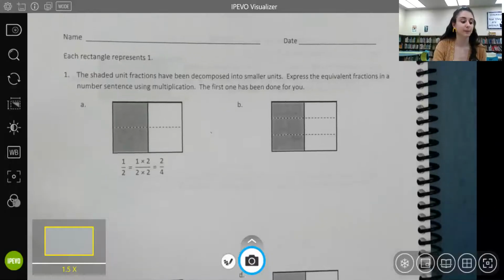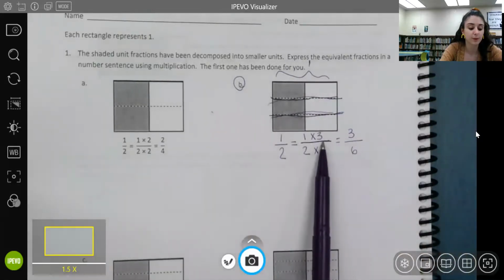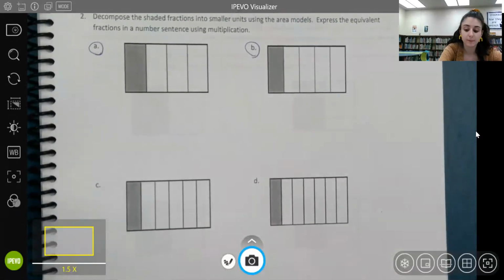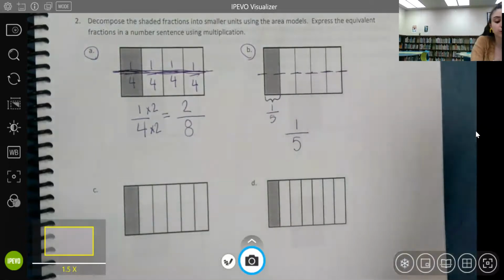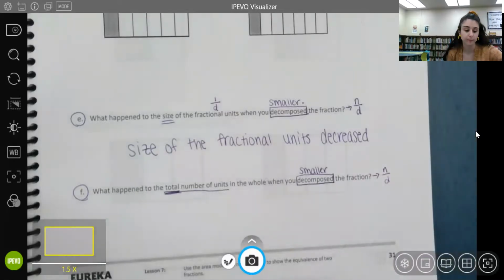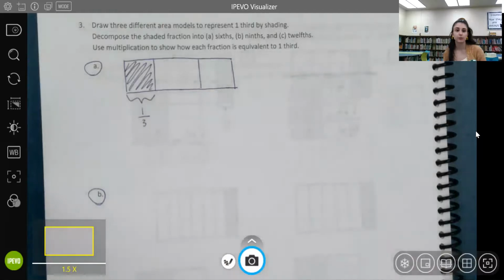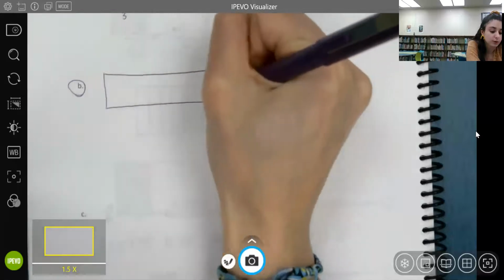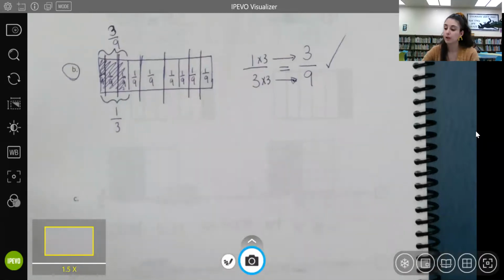L7 MUST DO